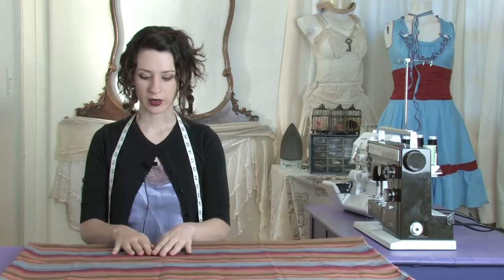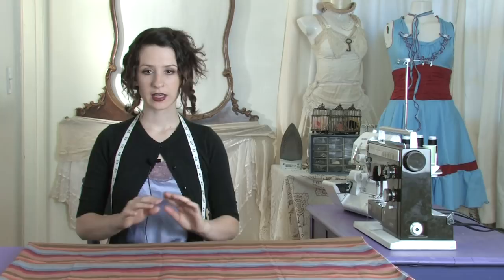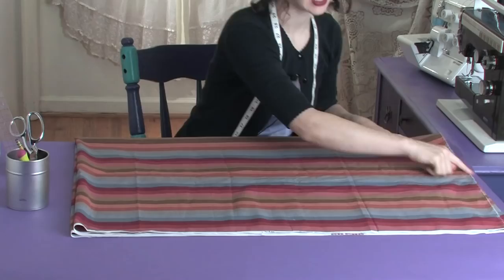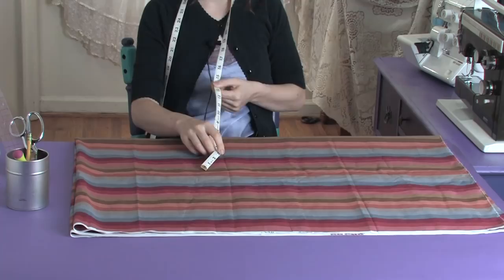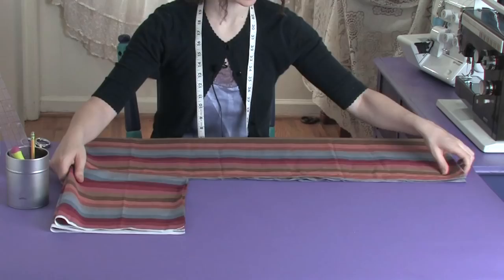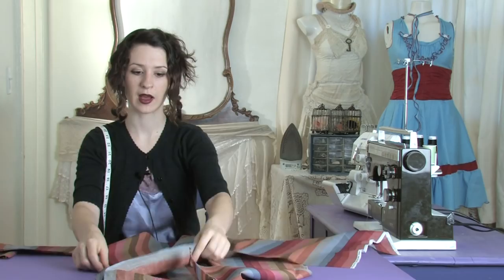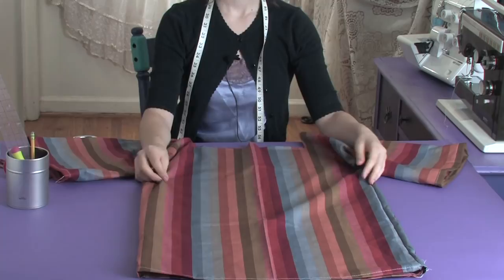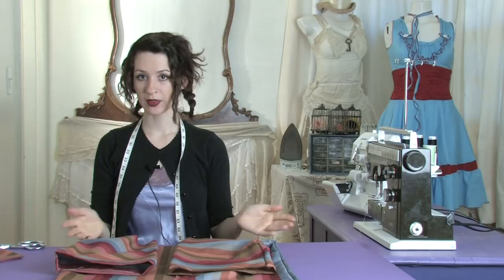How to Sew a Caftan Dress : Sewing Lessons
Sewing a caftan dress requires you to closely consider your fabric and take into consideration that the dress is very boxy by nature. Sew a caftan dress with help from a seamstress, designer, costumer, tailor and small-business owner in this free video clip.

Series Description: How you will go about sewing depends largely on a few key things, like what type of material you're working with in the first place. Get tips on sewing with help from a seamstress, designer, costumer, tailor and small-business owner in this free video series.